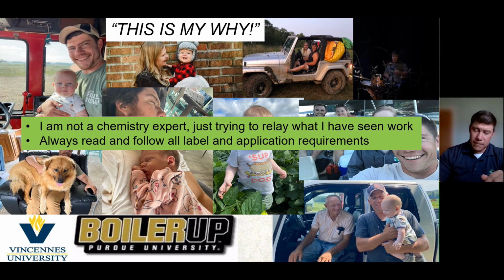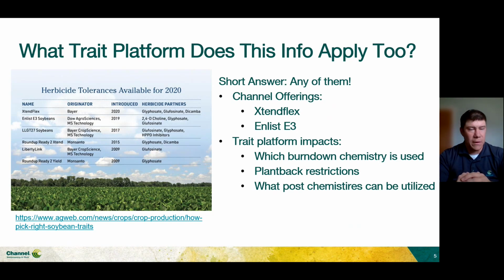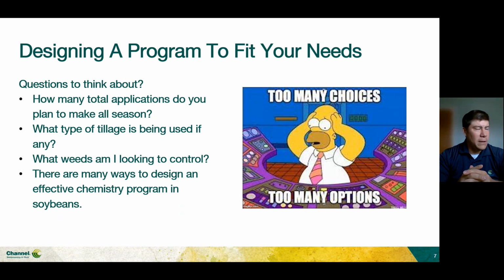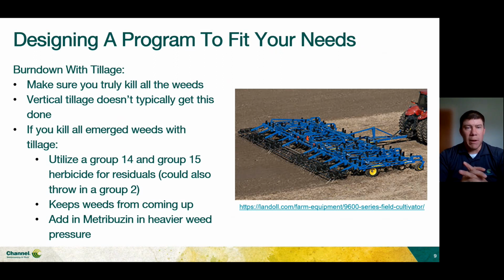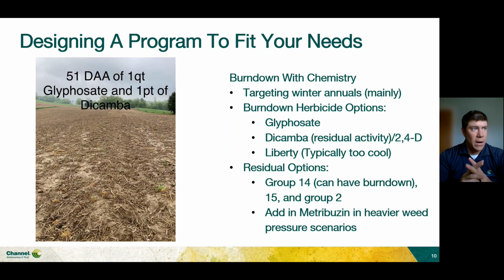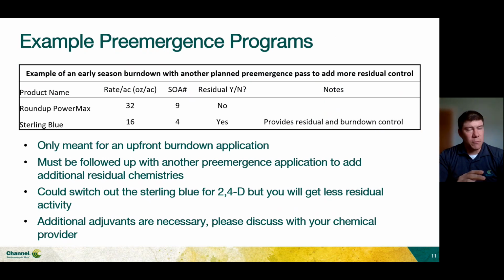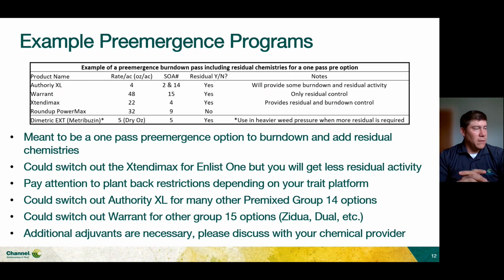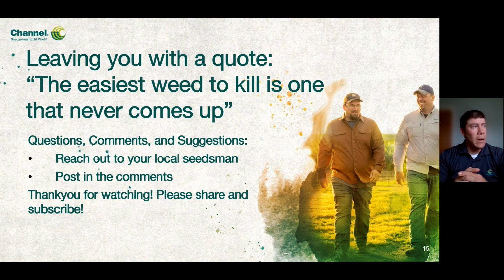Understanding Preemergence Herbicide Options in Soybeans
Short video discussing the different types of options available for preemergent herbicide applications in soybeans.